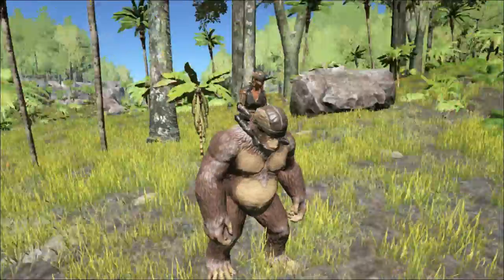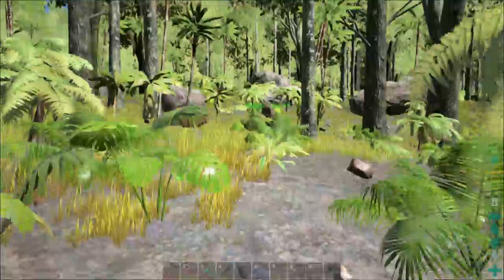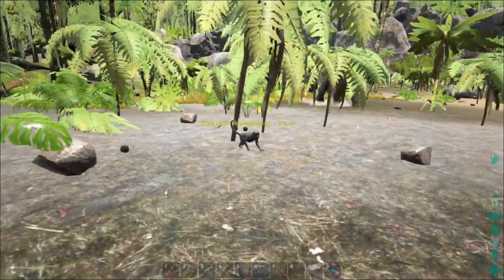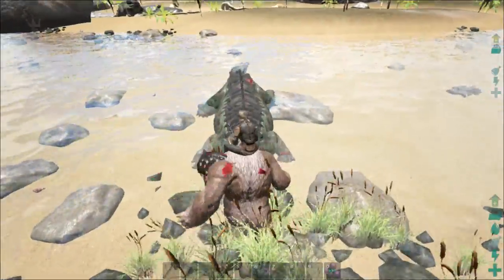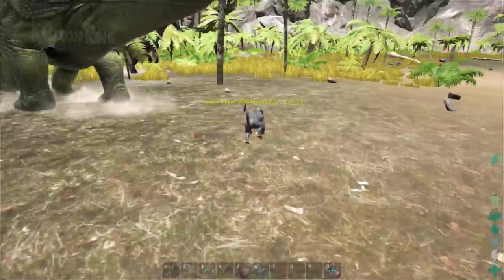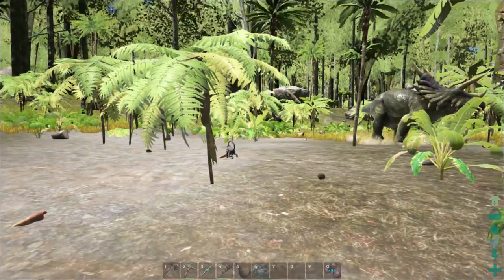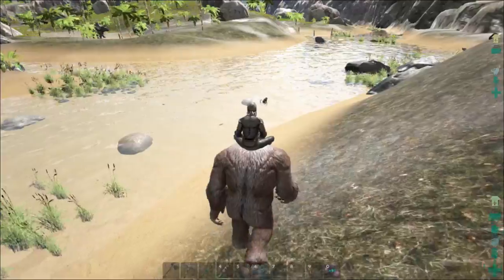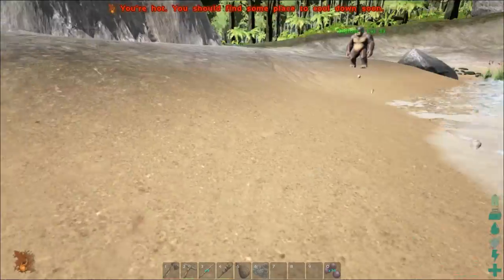Ark: Survival Evolved Gameplay - S2-P9: "Taming a Mesopithecus"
Ark: Survival Evolved is an open world survival game. Packed with dinosaurs. Gather resources, build bases and guard yourself against players or dinosaurs. Will you become the hunter or the hunted on Ark: Survival Evolved?

→ Follow the Baboon King on ←

- ♪ Intro ♪ -
Jingle-Punks - Alexandra Hampton - Macrobit (Fullscreen only)